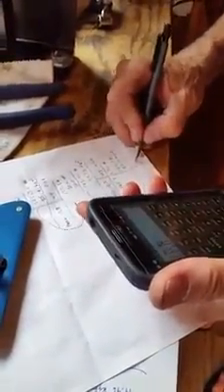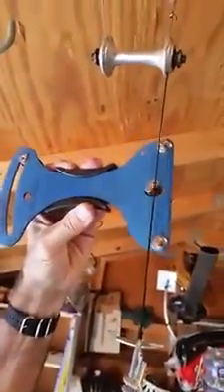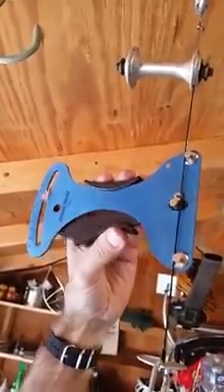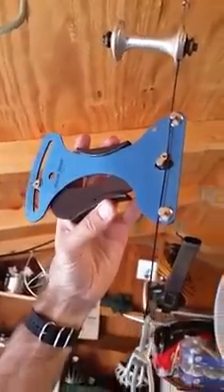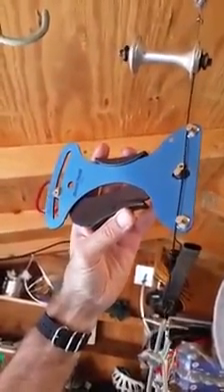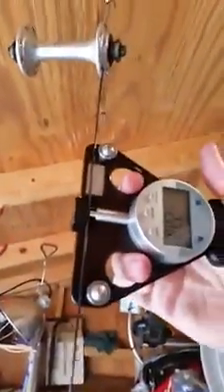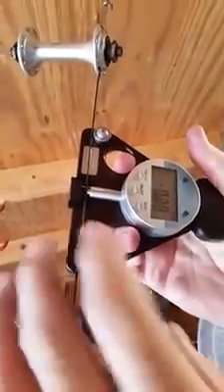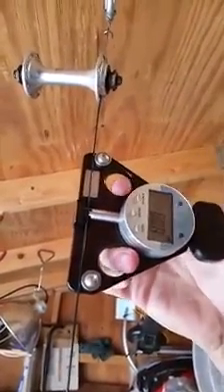Spoke Tension Meter Calibration Video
Testing accuracy of Park Tension meter and Wheel Fanatyk digital tesiometer.  Spoke is a Sapim Laser.